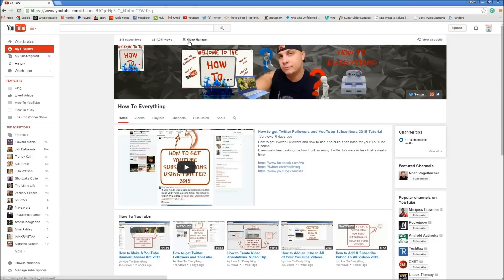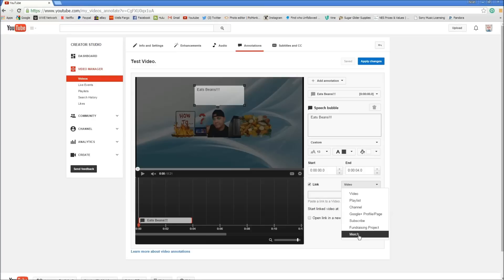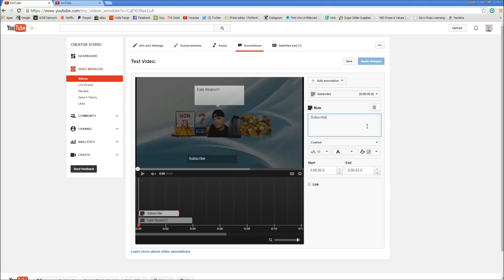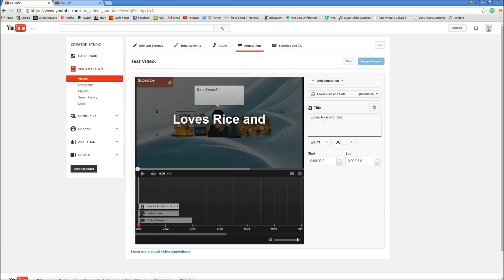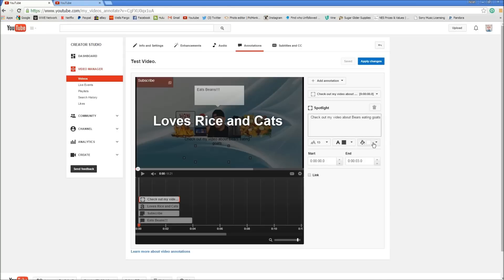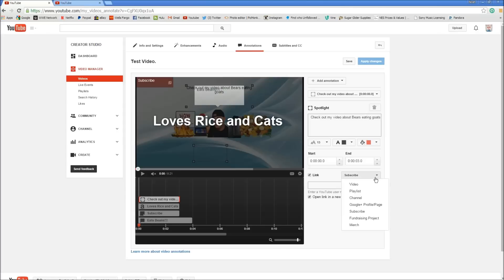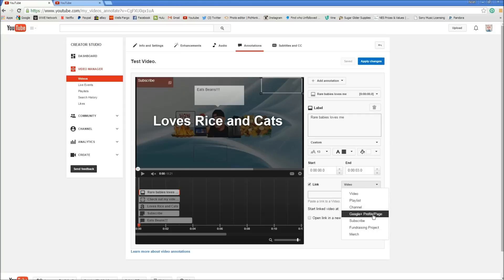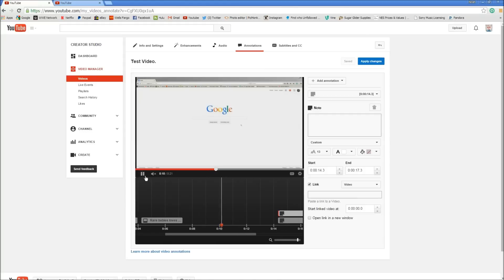How to add annotations on YouTube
Types of Annotations
Speech bubble
Note
Title
Spotlight
Label